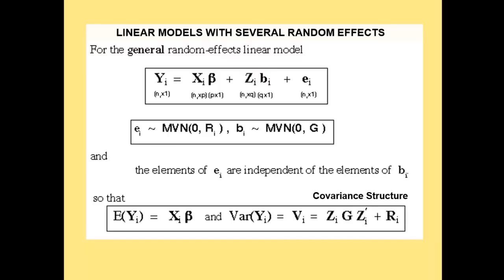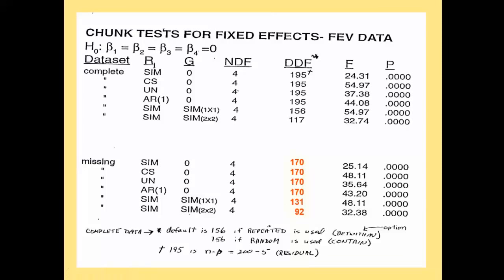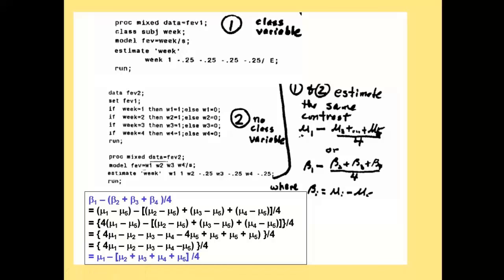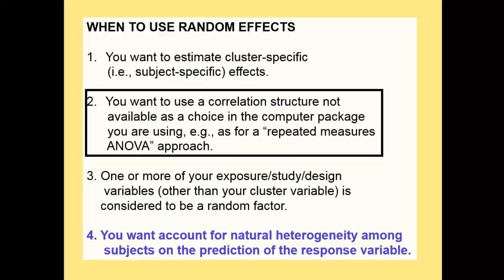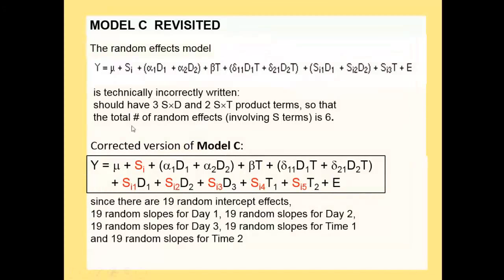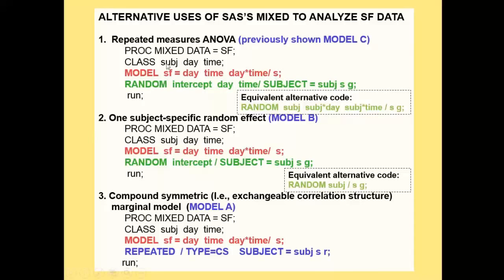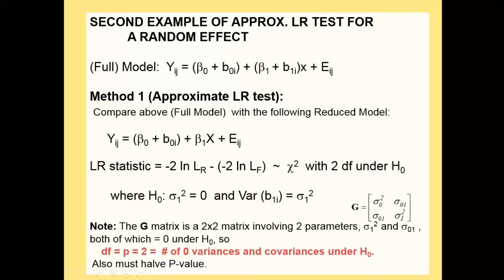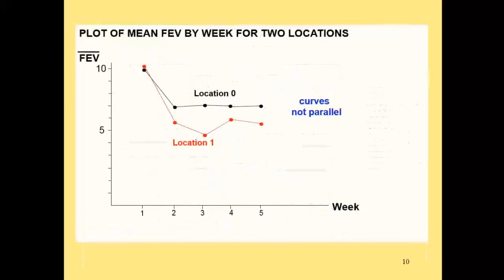Class 5: MIXED features: denom df, contrast/estimate syntax; Posture data, Test random effects.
Gen lin model and SAS MIXED features. Denom df, Contrast and estimate statements. Posture meas data and model, Testing random effects. Feb 9, 2016.